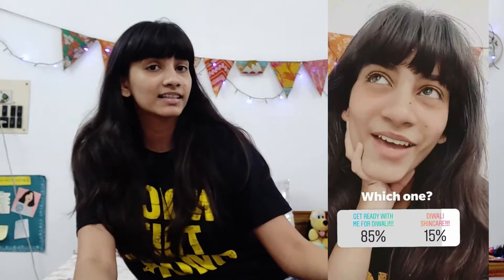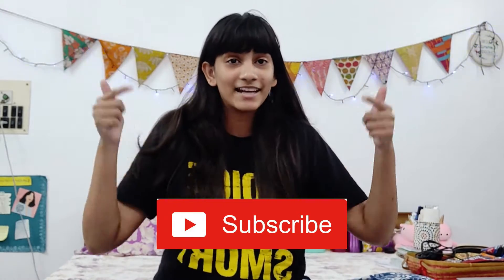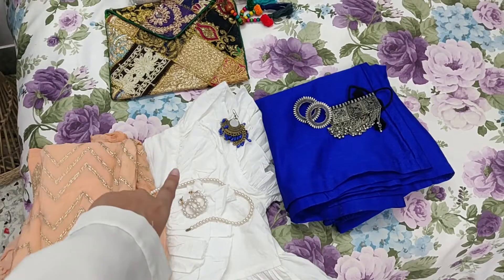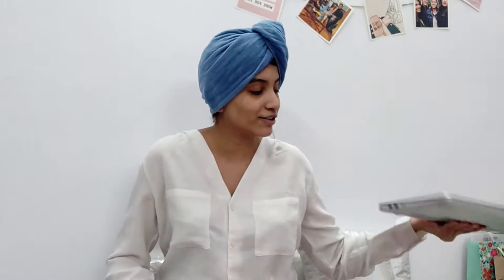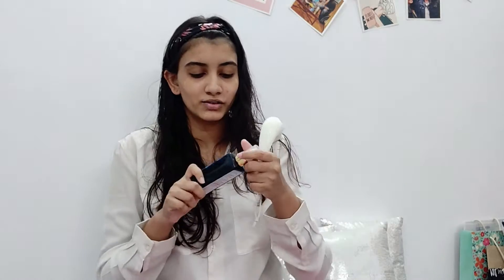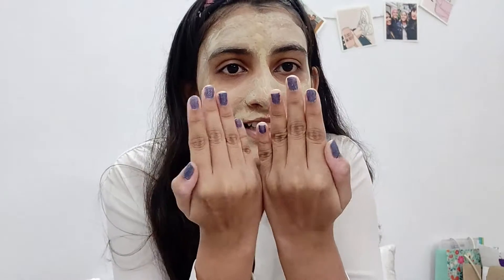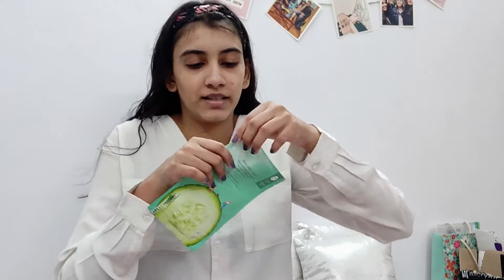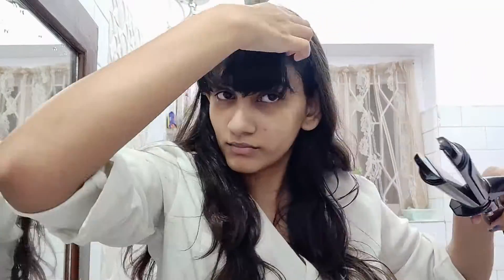GET READY WITH ME- DIWALI Edition | SKINCARE, MAKEUP & OOTD | DIWALI IN KOLKATA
Hey Sarkari squad!!! This is a get ready with me video where I vlogged my whole Diwali day! We did some chit chat, skincare, haircare, makeup & a lot more!

I would love to know the answer of this question in the comment section- What did you do this Diwali??

If you’re new to my channel, Hiiiiiiii!!! I make fun videos on beauty, fashion and lifestyle. We all enjoy a lot here as a team so, it’d mean the world to me if you could please LIKE, COMMENT, SUBSCRIBE and also click the BELL ICON to get notified every time I upload a video that will make you smile.

Much love,
Sarkari style.